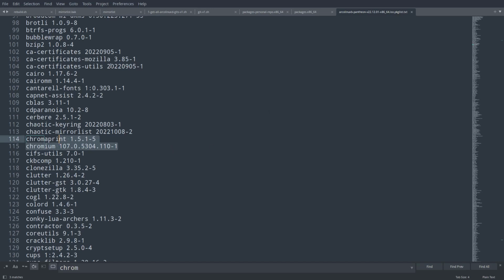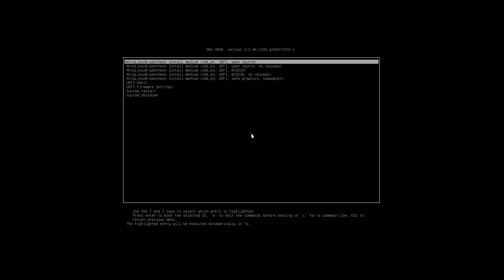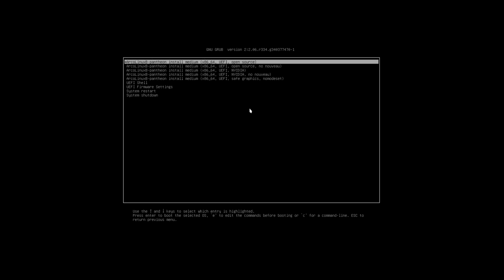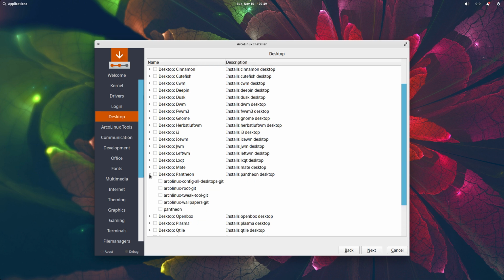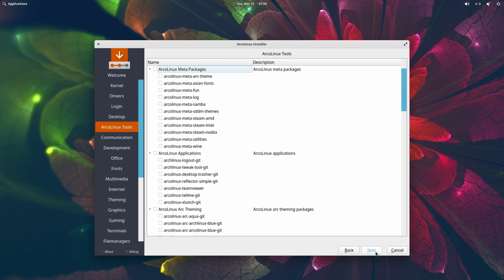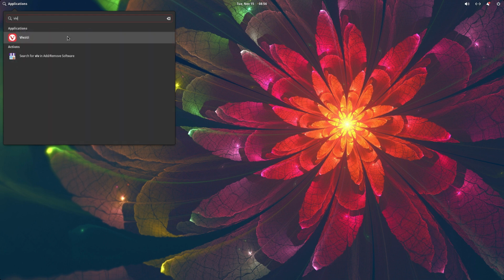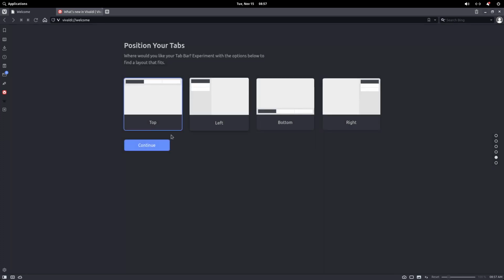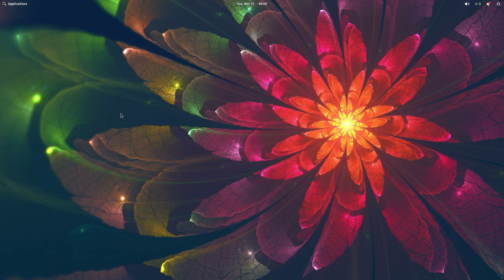ArcoLinux : 3083 How to install ArcoLinuxB Pantheon